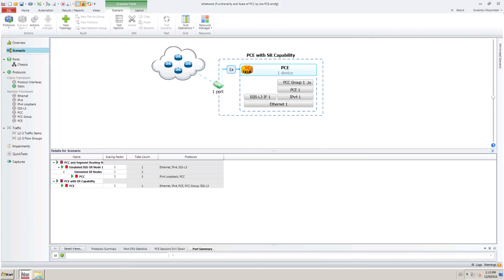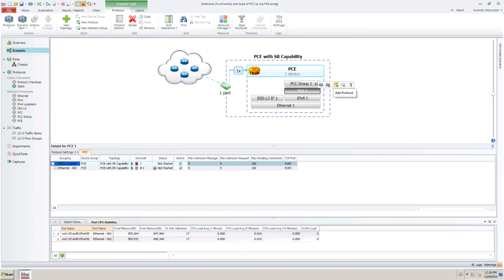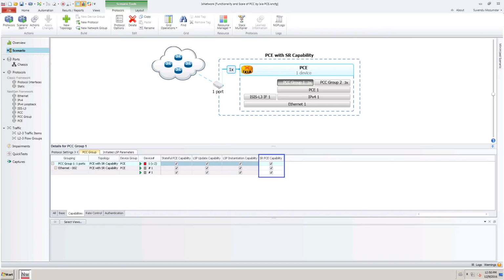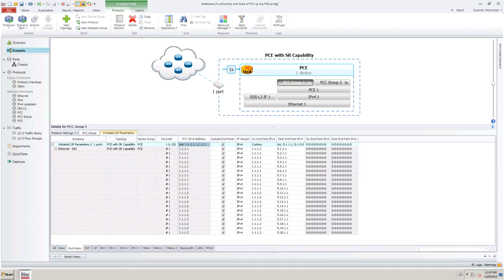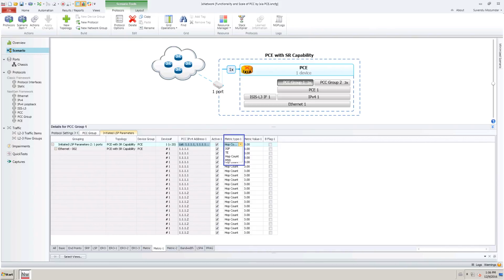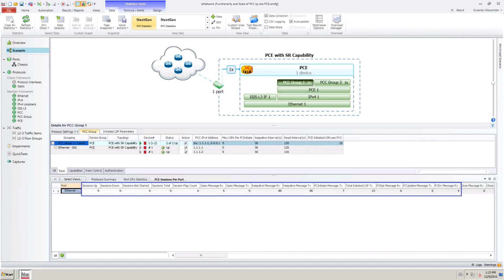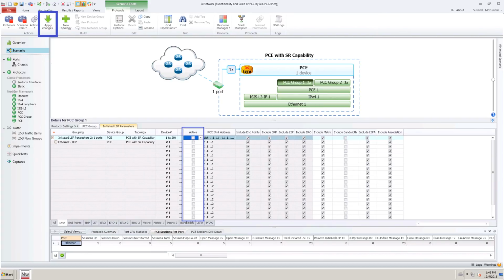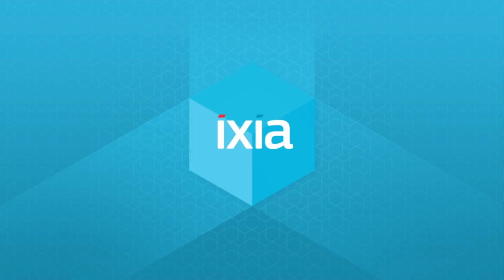Product Demo - Validation of PCC Functionality in SR Network